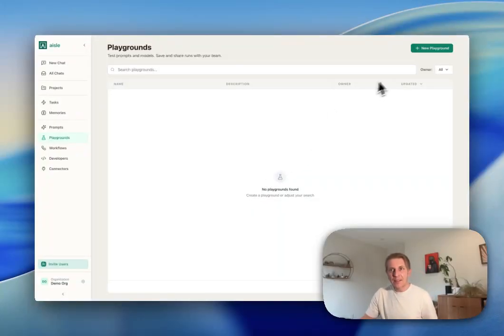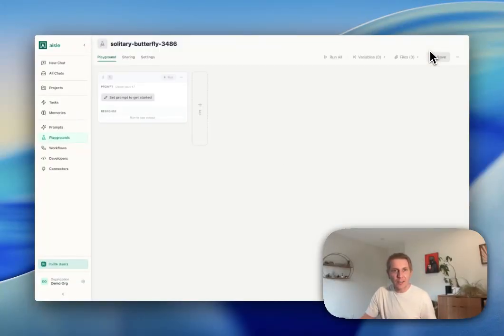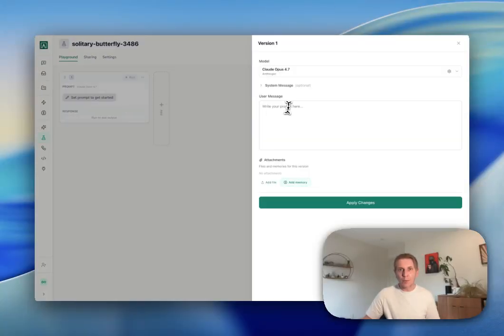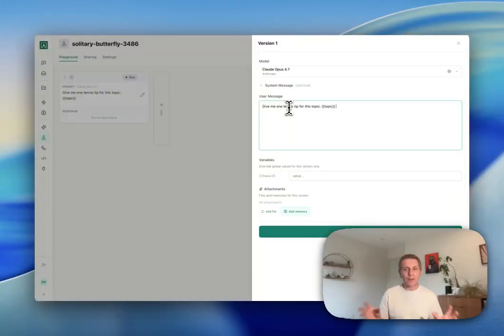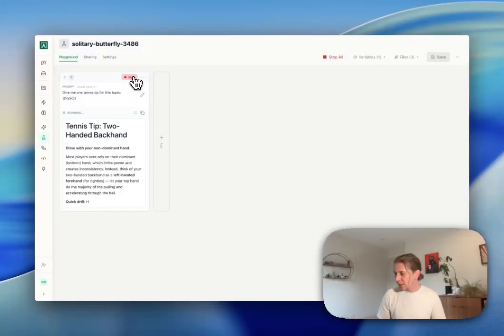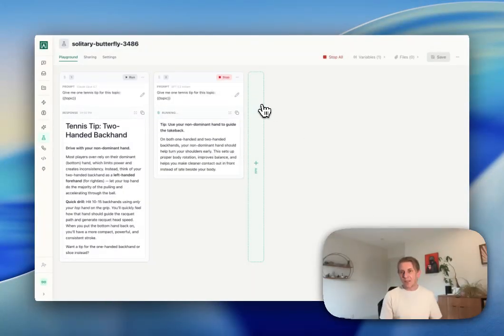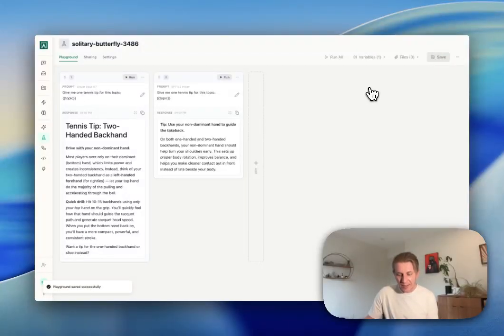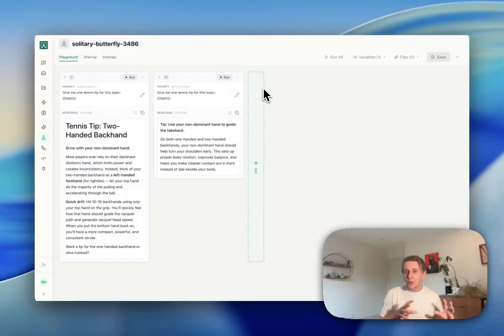Using Aisle Playgrounds to Compare Model Versions, Prompts and Settings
In this video we show using the Playgrounds feature to compare the responses of different models - such as Opus 4.6 and GPT 5.4 - along with different models and prompt settings.